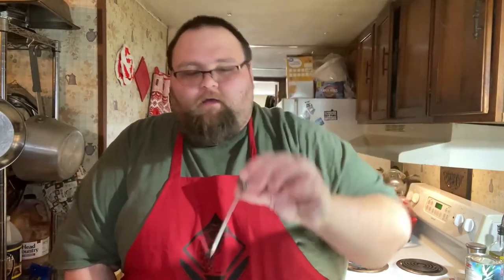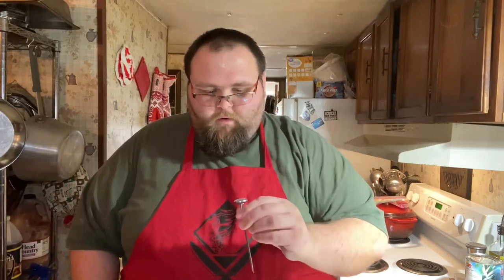Safe Food Handling Basics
Today on Cooking With Okie, we are discussing safe food handling basics.

Topics covered today:
Hand washing
Cooking Temperatures
The food temperature DANGER ZONE
and finally….IF YOU'RE SICK. STAY OUT OF THE KITCHEN!!!